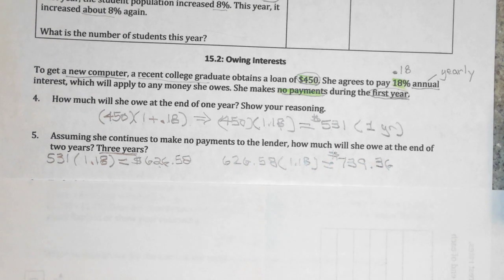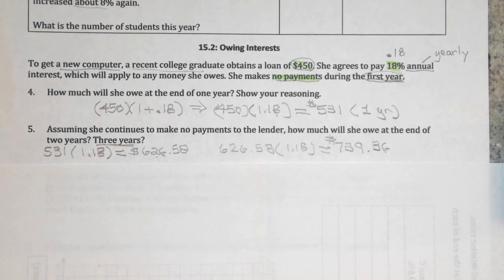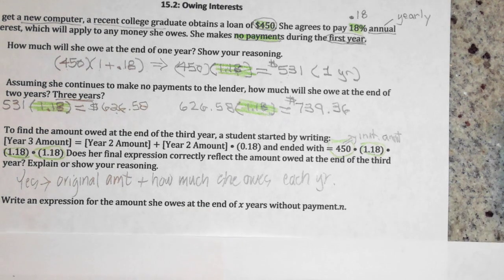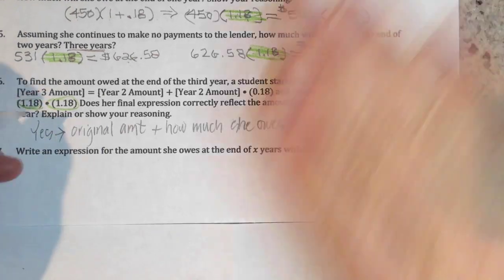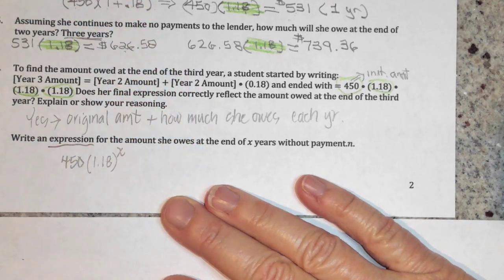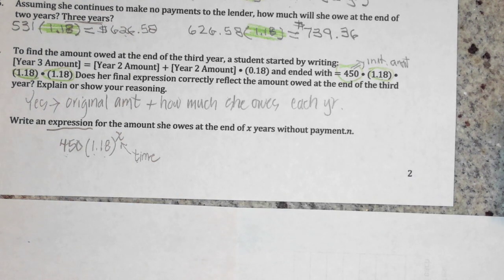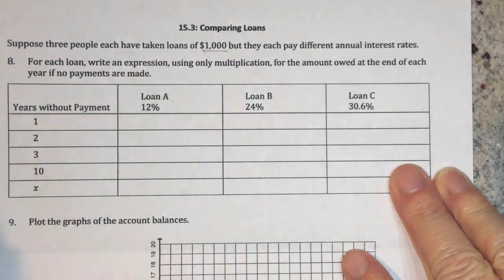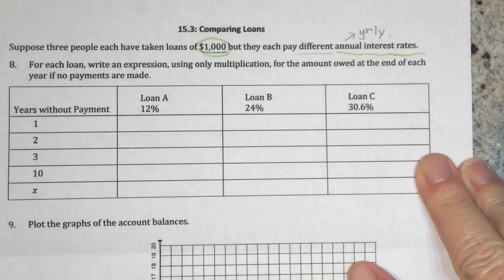Lesson 14_15 (PART TWO)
Calculate the result of applying a percent increase repeatedly and write the result as a numerical value and expression.